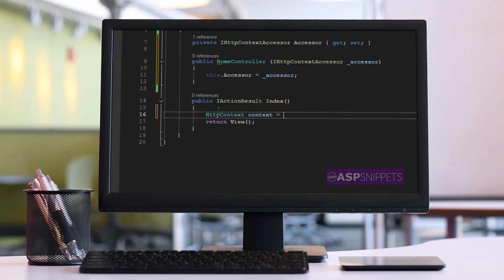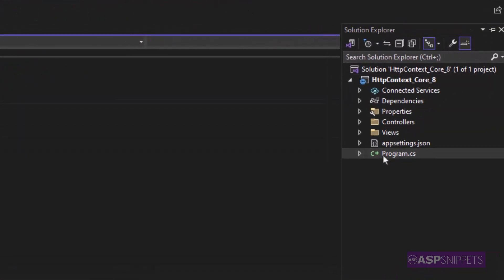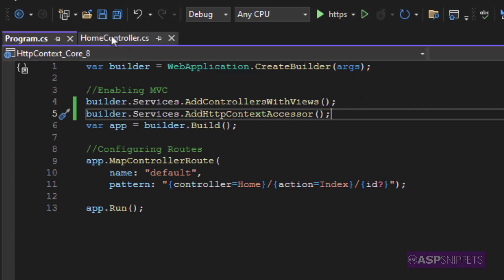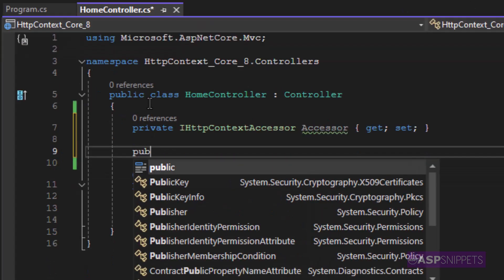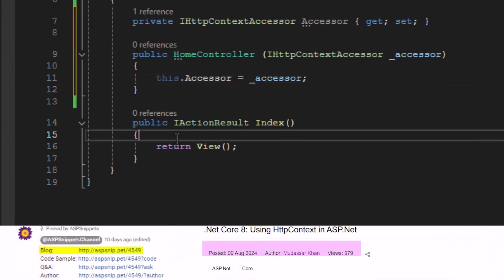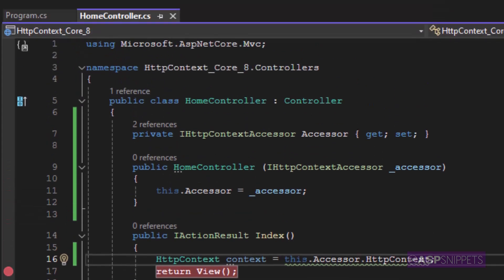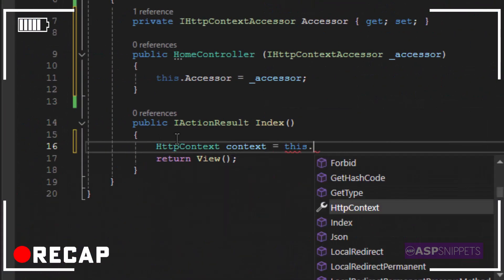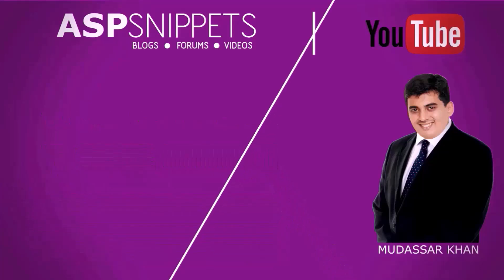Using HttpContext in ASP.Net Core 8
Here Mudassar Khan has explained how to use HttpContext in ASP.Net Core 8.

Chapters:
00:00 Introduction
00:15 Configuring HttpContext in Program class
00:36 Injecting HttpContext inside Controller
01:08 Accessing HttpContext inside Action Method
01:29 Demo